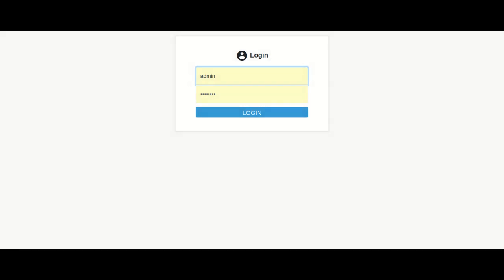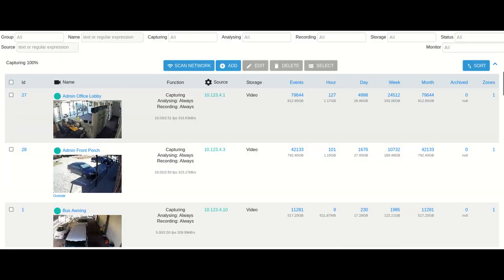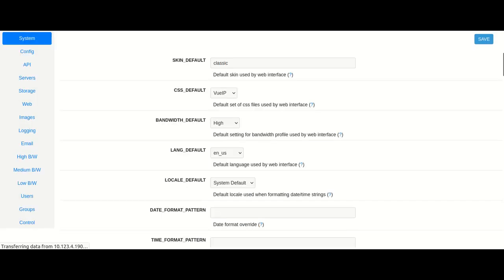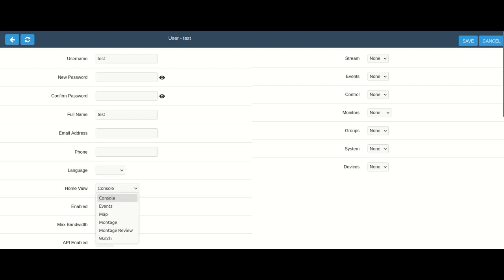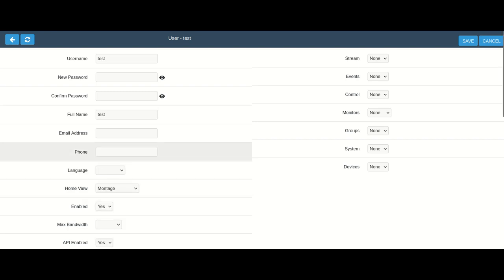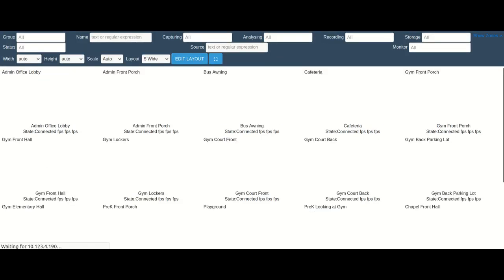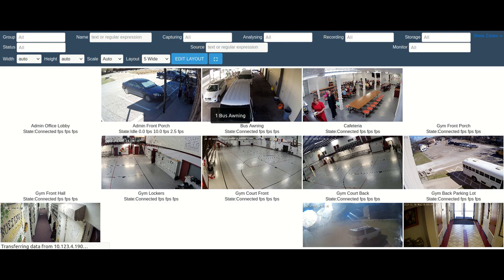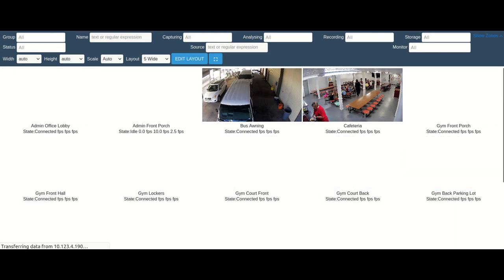How to Setup Your Default View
Quick video on how to setup a users default view when they log into the VueIP Video Surveillance system. You can set your default view to multiple areas to customize quick access to live or stored video.